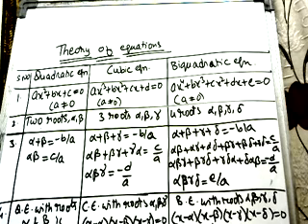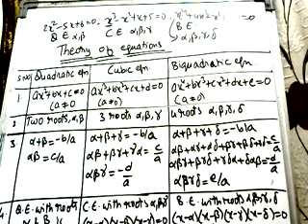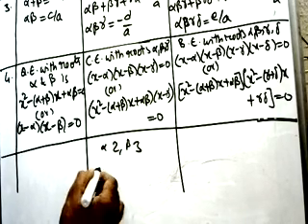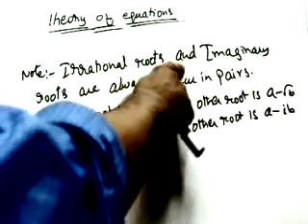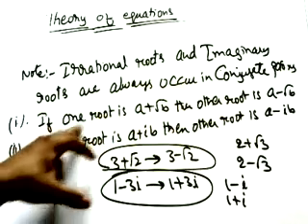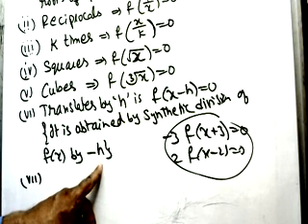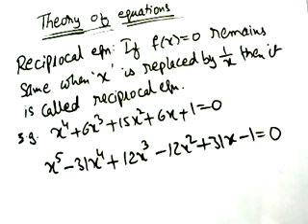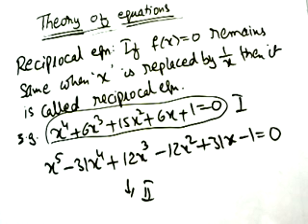THOERY OF EQUATIONS . Basic And Formulae . Inter II Year. BY ARSHAD SIR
BASICS AND FORMULAE